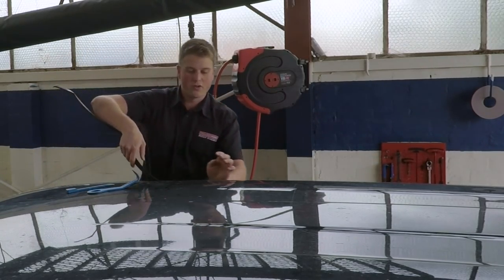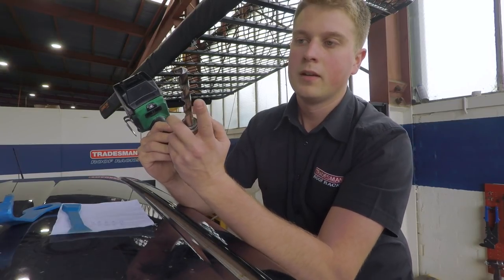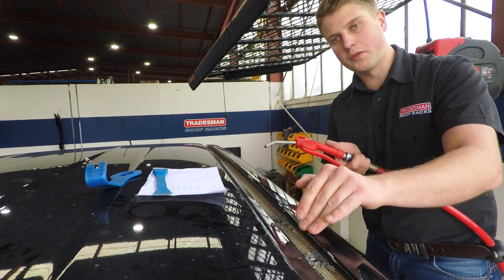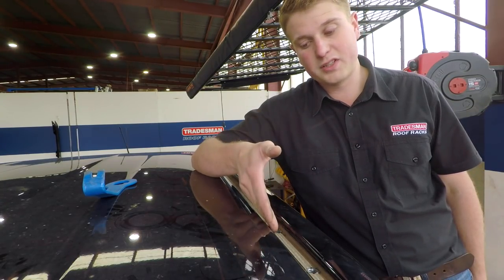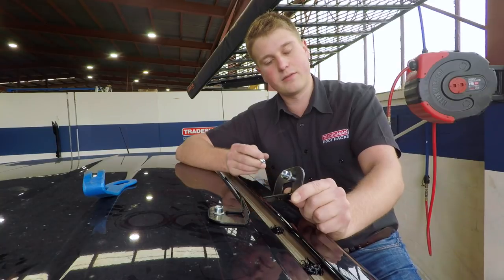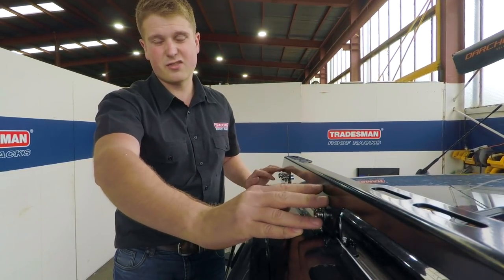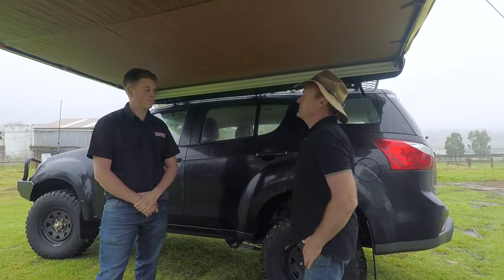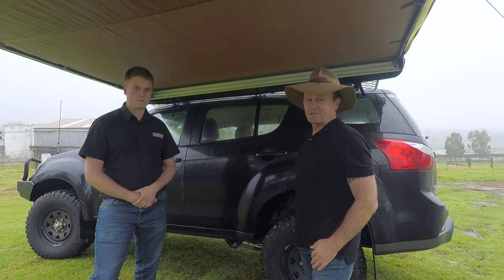Isuzu MUX Roof Racks - ( This Is A Very Complex Installation )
Isuzu MUX roof racks are a complex installation.
This video shows how complex it is, finding the Isuzu MUX roof racks mounting holes that are under the roof skin.
The guys at Tradesman Roof Racks are installing a new roof rack for this Isuzu MUX.
All of the roof racks that are made by Tradesman Roof Racks are Australia made and this installation also involves a roll out awning.
It's well worth watching to see whats involved as Tradesman Roof Racks do this install.